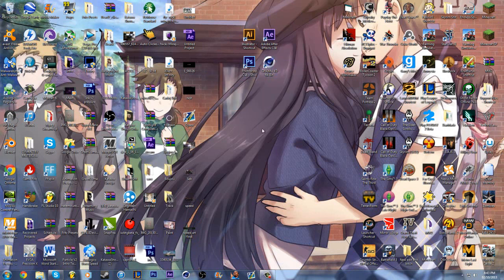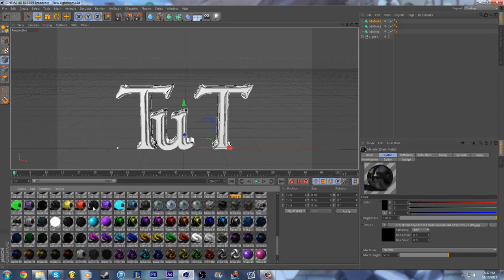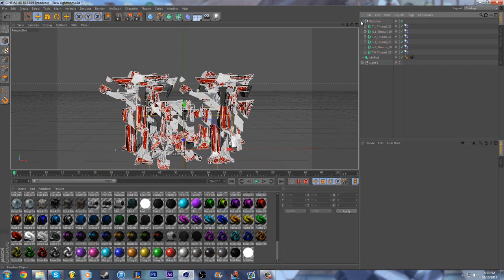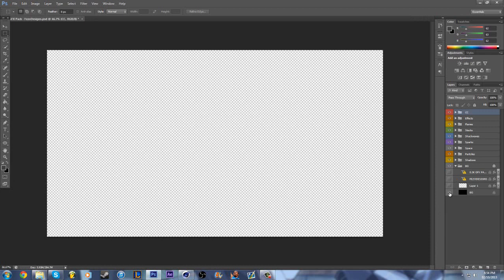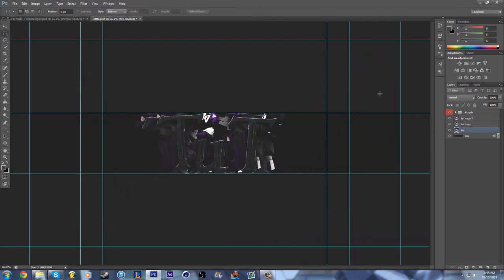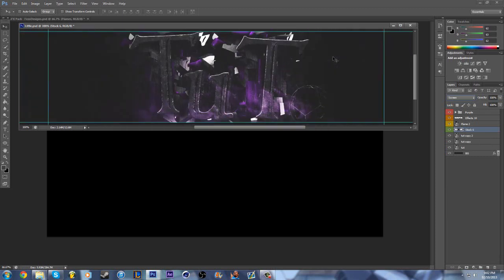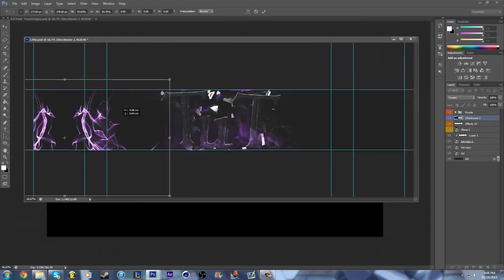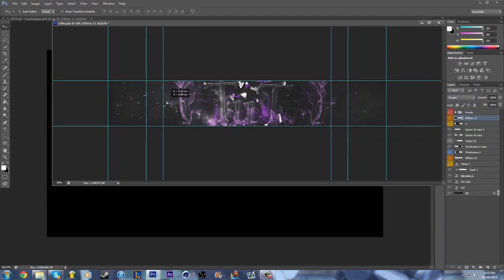Tutorial: Sexy YouTube Banner (C4D & Photoshop)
What's up guys, LPX here.

This is my first tutorial ever, so bear with me. Anyways this is a pretty sexy banner I used for my speed art. As you may or may not know, I am not a partner so I am very happy now! (Smiley Face)